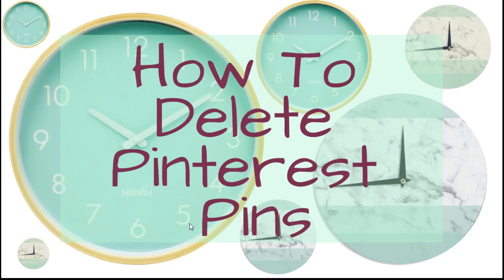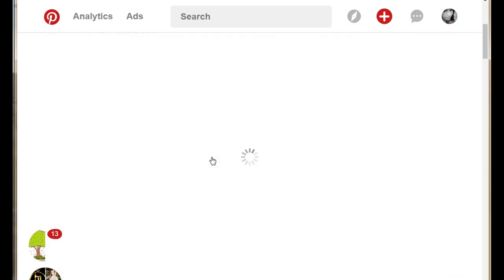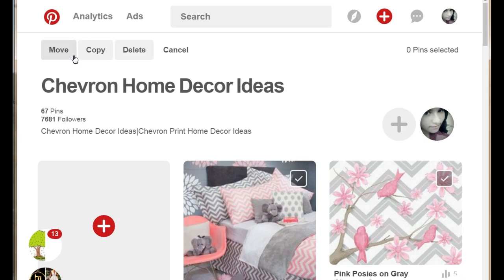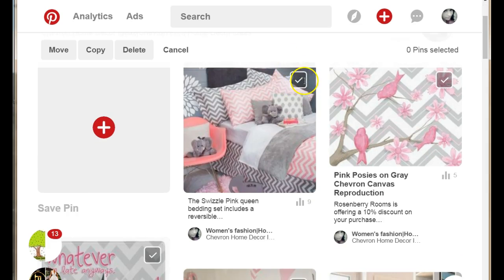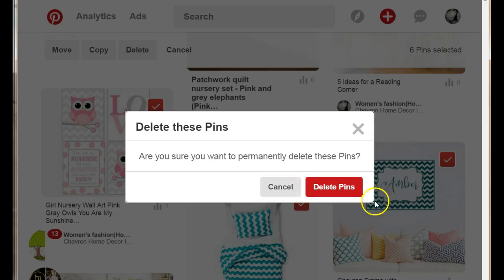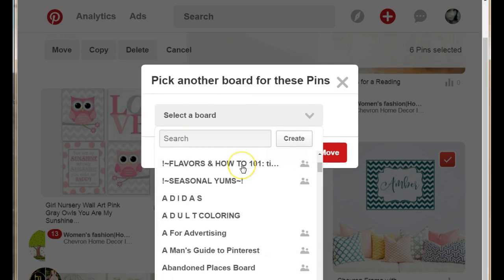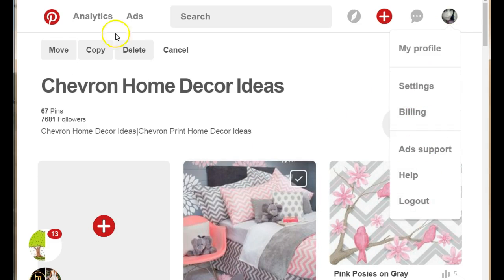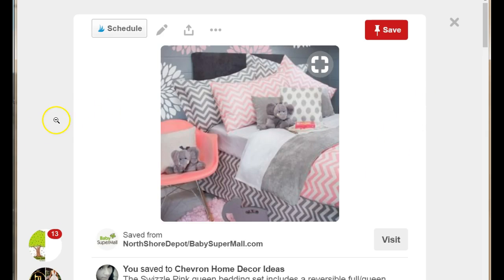How To Delete Pinterest Pins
This Tutorial will show you how to delete pinterest pins in bulk and separately.